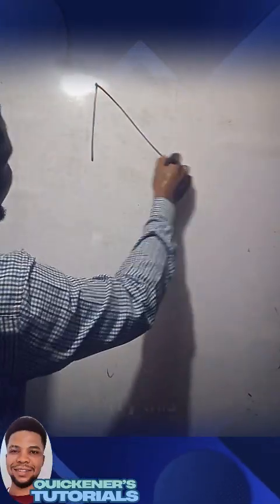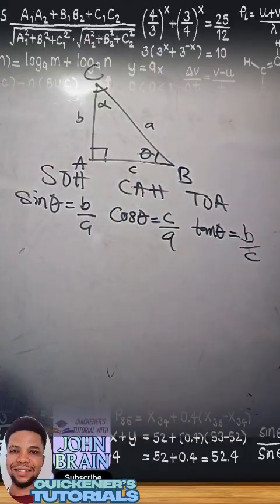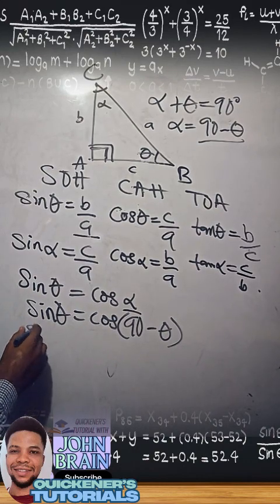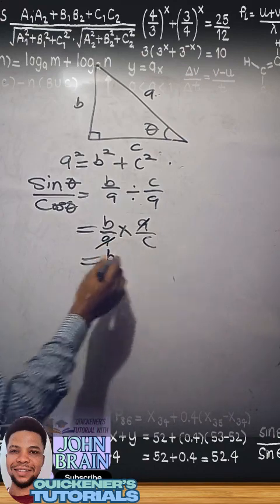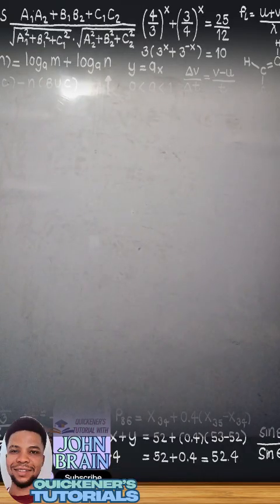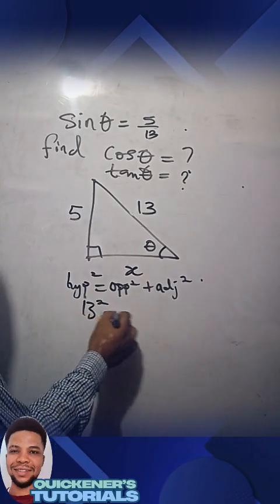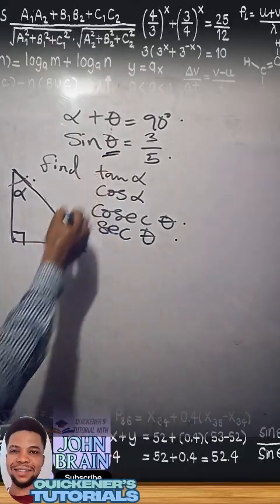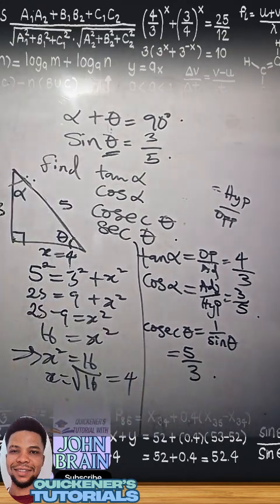TRIGONOMETRIC RATIO 1